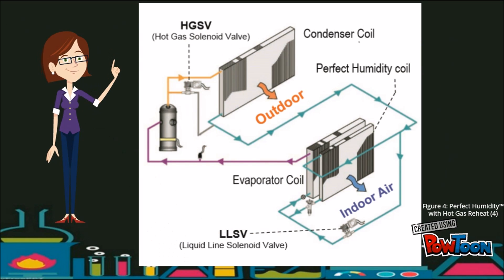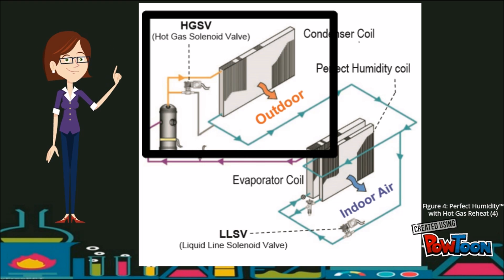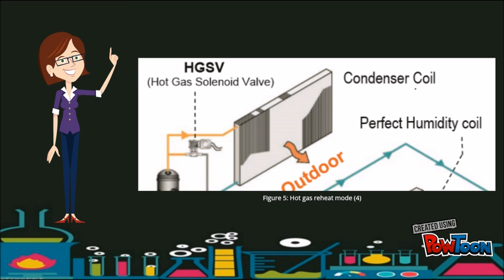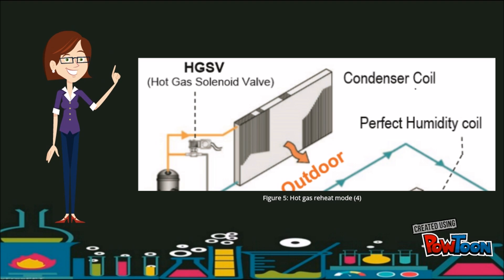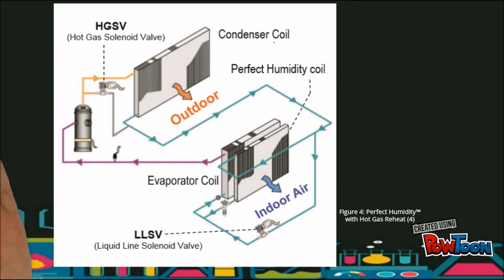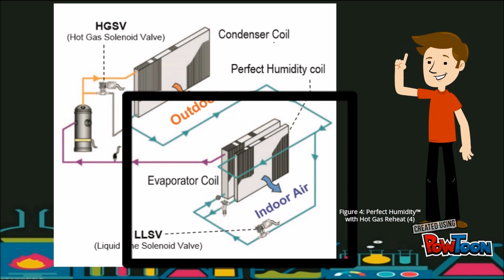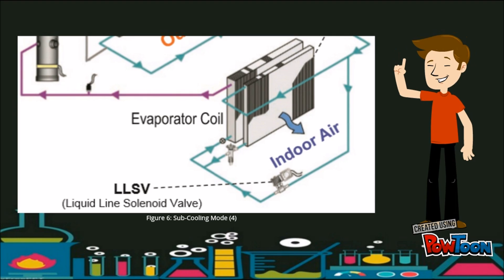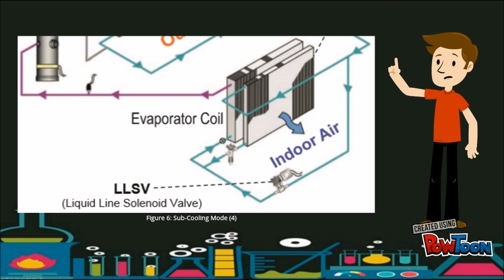EKC 316 - Separation Process: Group 6 - Dehumidification